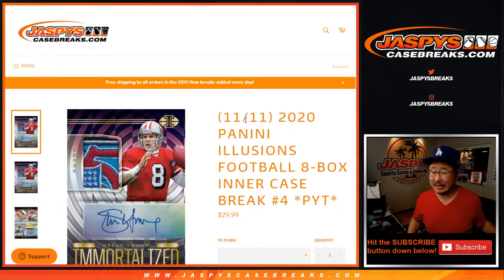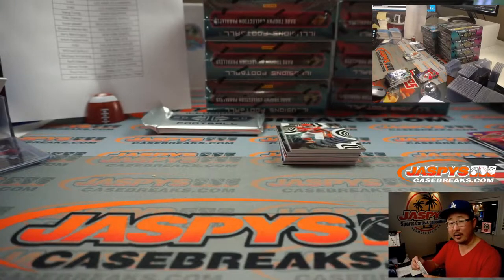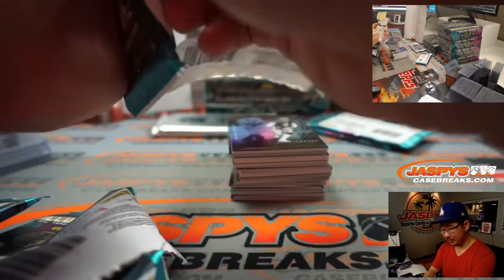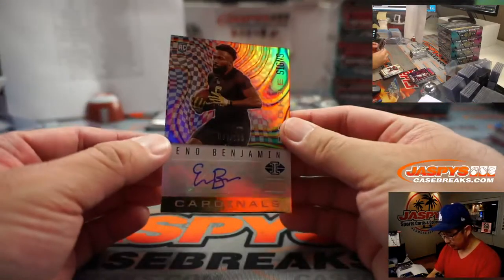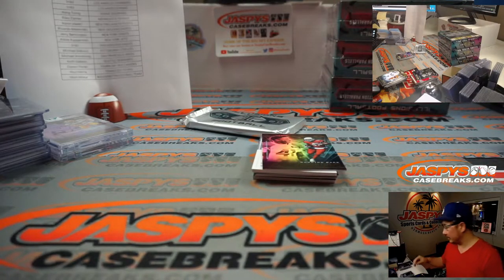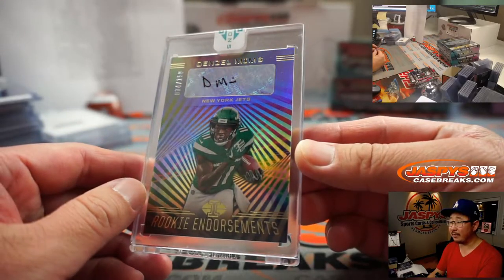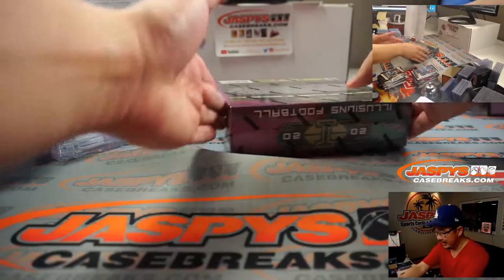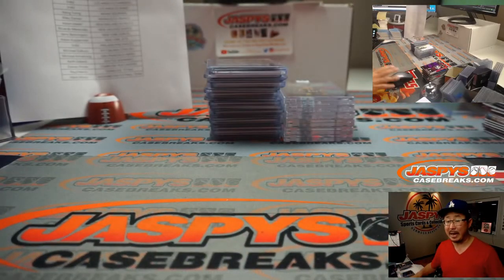Th, 11.12.20 || 8Box PYT #4 || 2020 Panini Illusions Football (NFL)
* RECAP towards the end of the video!